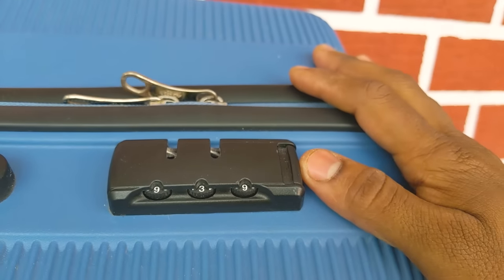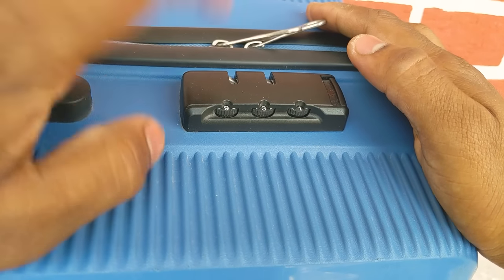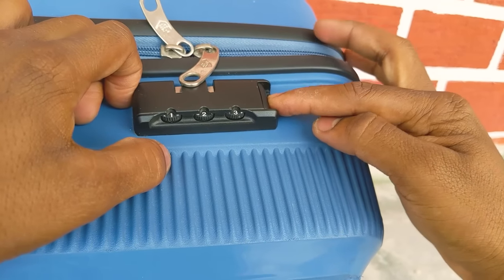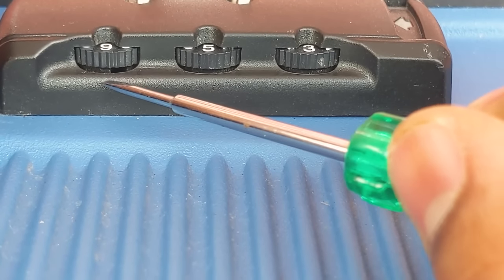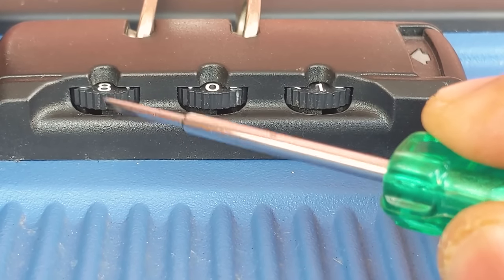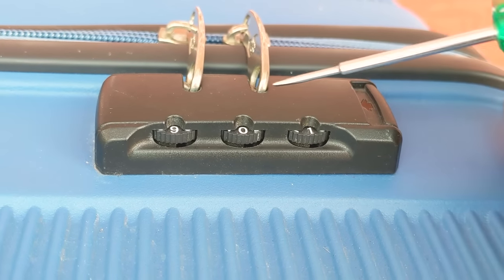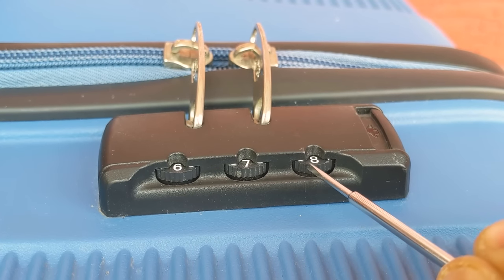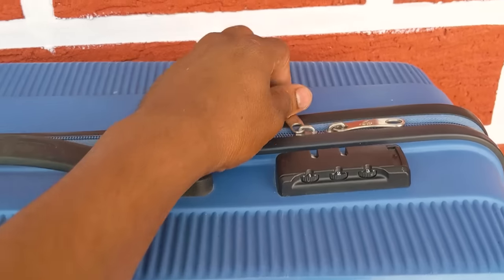How To Unlock Forgotten Combination Lock password Very easy method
(good feedback)

✅Buy the bag shown in the video (Very less price now)

Thanks😇
Do you own a luggage bag that contains a number lock, and you forget your passcode, and want to know how to reset it, it's a simple hack Watch the video to know how to hack into your bag, Let's get started.

Hello amigos, Welcome back to the channel, In this video, I am going to share with you an easy trick with that you can easily unlock your luggage bag combination lock, this trick works for almost all bags that contain dials with a number on it, Most of the companies maintain the similar number combination lock which is unsafe to use and with this trick you can easily unlock your bag and secure your belongings, I always recommend you to use a padlock instead of that numerical combination lock given with the bag.

🔸Main camera
🔸Mobile (secondary camera)
🔸Keyboard & mouse